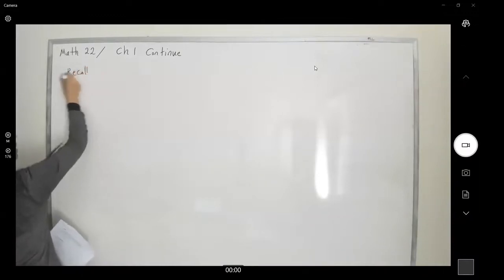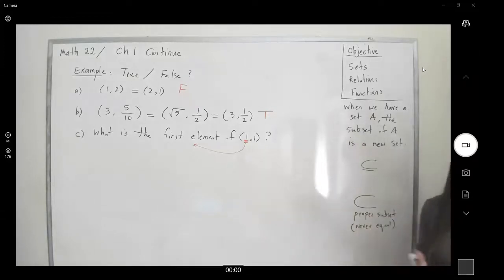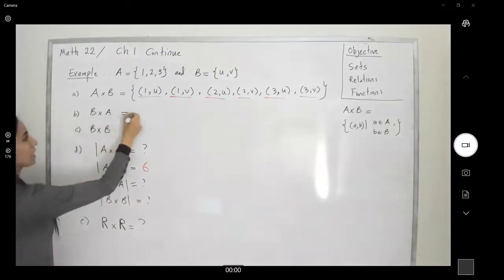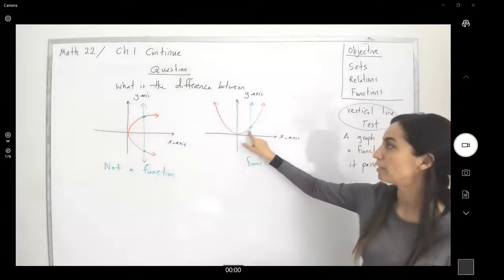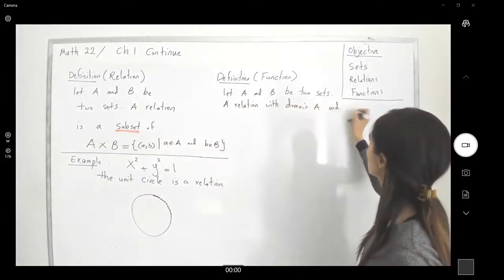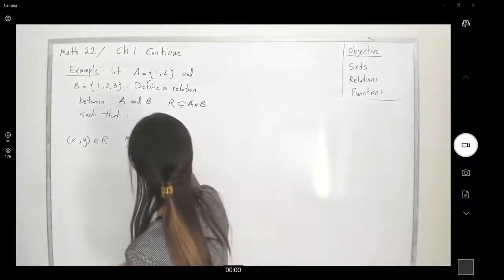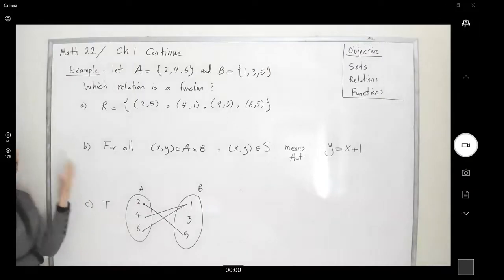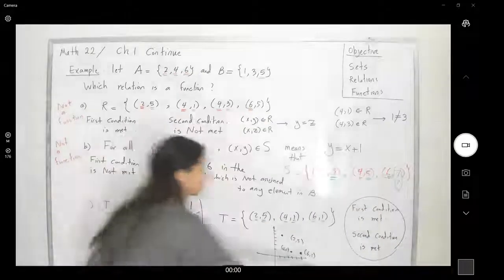Relation and Function